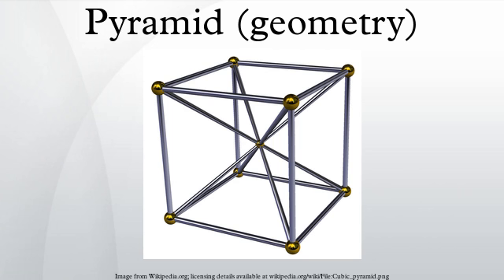Pyramid (geometry)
In geometry, a pyramid is a polyhedron formed by connecting a polygonal base and a point, called the apex. Each base edge and apex form a triangle. It is a conic solid with polygonal base. A pyramid with an n-sided base will have n + 1 vertices, n + 1 faces, and 2n edges. All pyramids are self-dual.
When unspecified, the base is usually assumed to be square. A triangle-based pyramid is more often called a tetrahedron.